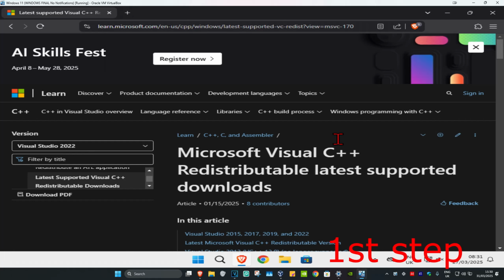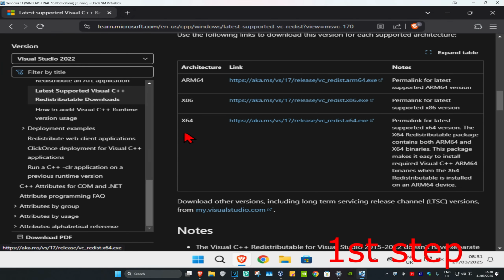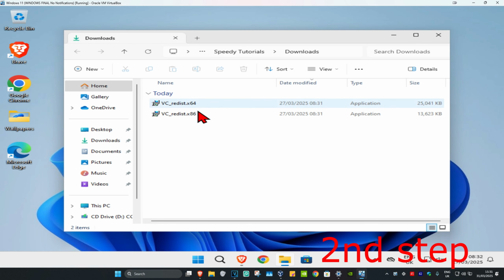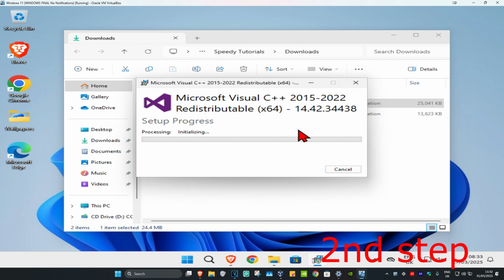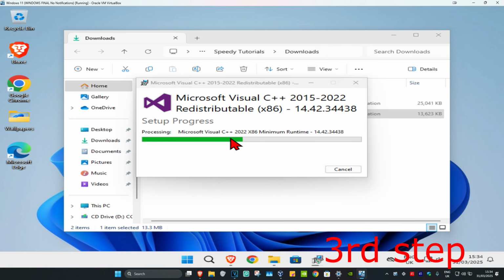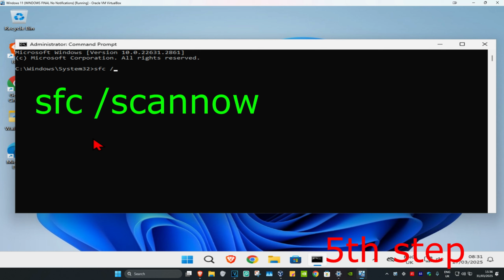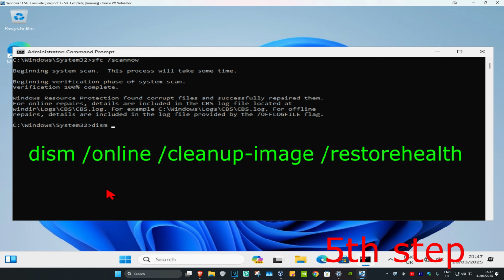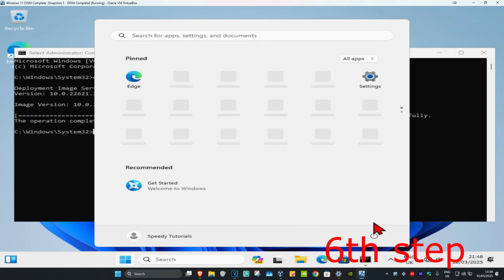How To Fix Microsoft Office, Blizzard Games, Steam, The Application Failed To Start Side By Side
How To Fix Microsoft Office, Blizzard Games, Steam, Skype, Visual Studio, Third-Party Apps The Application Has Failed To Start Because Its Side-by-Side Configuration

In this video, I’ll guide you on how to fix "The application has failed to start because its side-by-side configuration is incorrect" error for applications like Microsoft Office, Blizzard games, Steam, Skype, Visual Studio, and other third-party apps. This error is often caused by mismatched or missing system files, which can be resolved by reinstalling the Visual C++ Redistributable packages or correcting the configuration.

Issues addressed in this tutorial:

Side-by-side configuration error
Fixing Visual C++ Redistributable issues
Troubleshooting application startup failures
Resolving configuration file errors

This works on Windows 10, Windows 8, Windows 7 and works on PC, Desktop & Laptop.